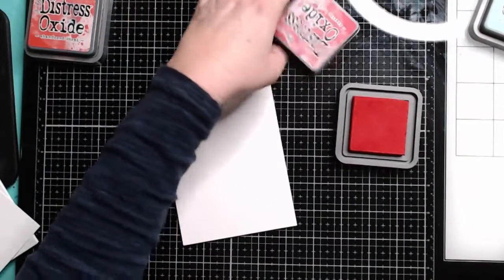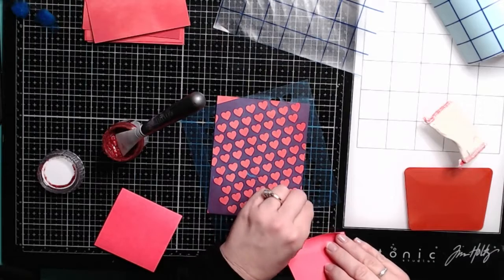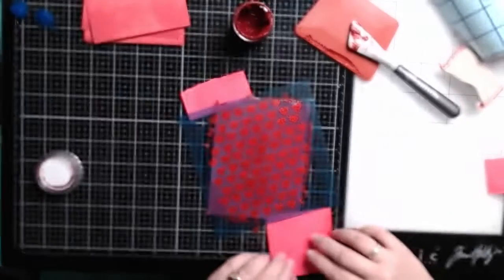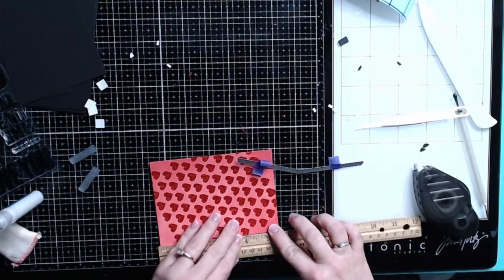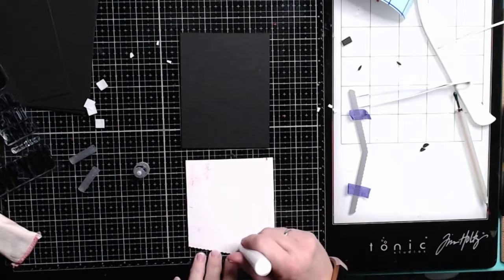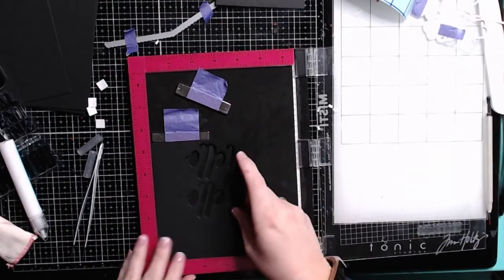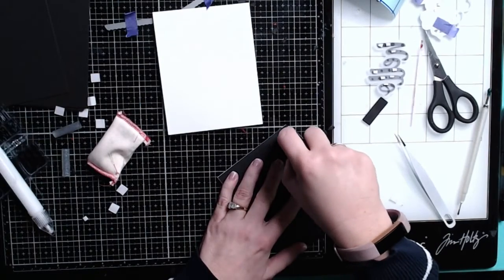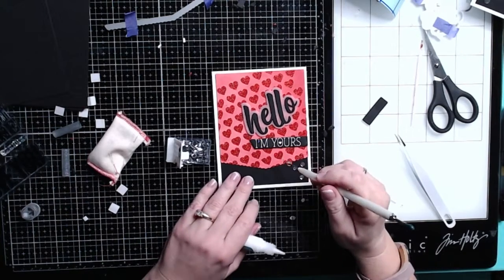Heart and Floral Blog/Video Hop (Valentine Day Ideas)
Be sure to visit all of the other stops and leave a comment to be entered to win a giveaway.  Winners will be announced on Monica Monge-Taylor's blog

Here is the next blog stop!

▬▬▬▬▬ SUPPLIES ▬▬▬▬▬
• Silhouette CAMEO 3 Wireless Cutting Machine - AutoBlade - Dual Carriage - Silhouette Studio Software & Silhouette Cameo Tool Kit - 6 Piece
• Oracal Oramask 813 Stencil Film Roll, 12" x20' , Light Blue
• Craftopia's 12x12 FT Clear Transfer Paper Tape Roll | Etsy
• Cricut Tools, Weeding Kit
• Pinkfresh Studio and Scrapbook.com Exclusive Collaboration Die Set - Hello...
• Essential Slanted Sentiment Strips, My Favorite Things Die-Namics...
• Hero Arts Hero Hues Pitch Black 8.5x11 Premium Cardstock
• Neenah - Solar White - 8.5 x 11 Cardstock 25 Sheets
• Crafting Ink Blending Brush Set 5 pcs Size Color Blending Paper Crafter
• Tonic Studios 954N Nuvo Glimmer Paste - Garnet Red
• Misti Stamp Tool Original Size Stamp Positioner

The information provided in this video is based on my own personal experience.  I do not work for these companies nor did they ask me to promote these products.  I'm just sharing products I like with my viewers.